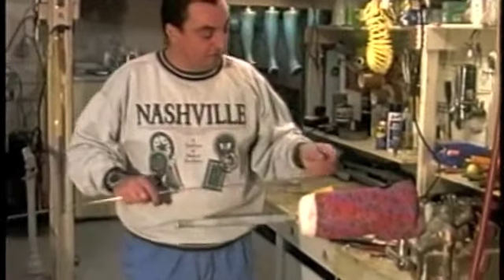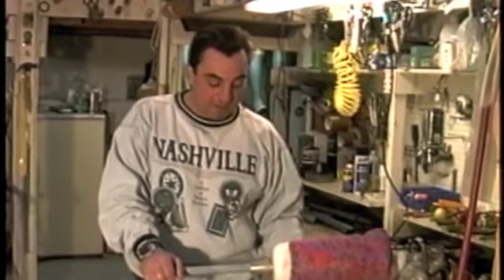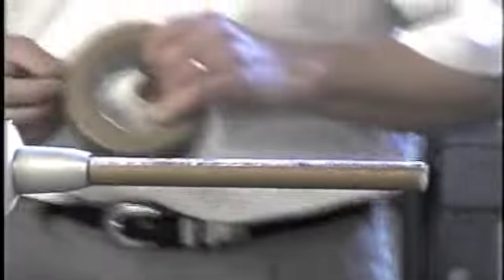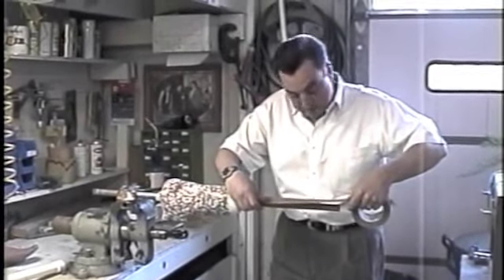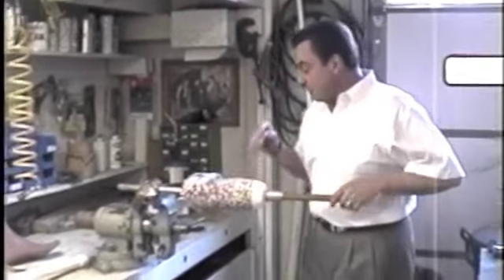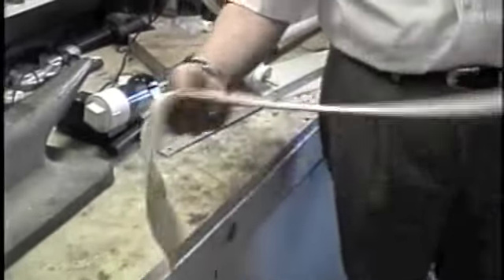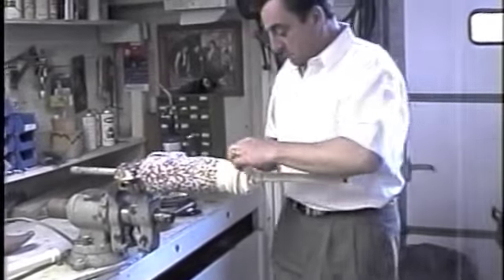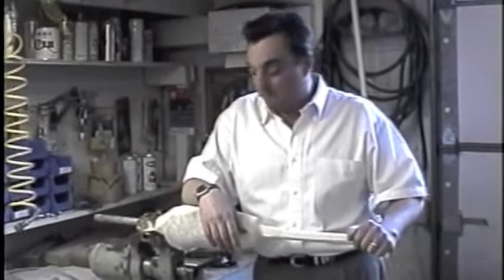EndoFlex Fabrication Video Seminar (7/17)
Ortho Remedy History
Chapter-7 EndoFlex Fabrication Video Seminar